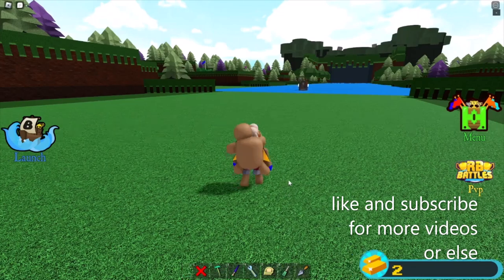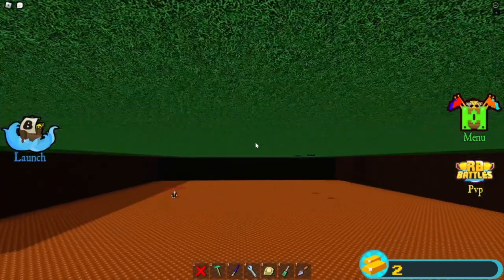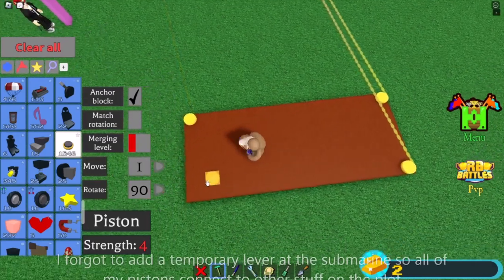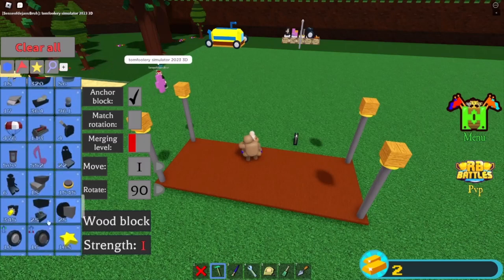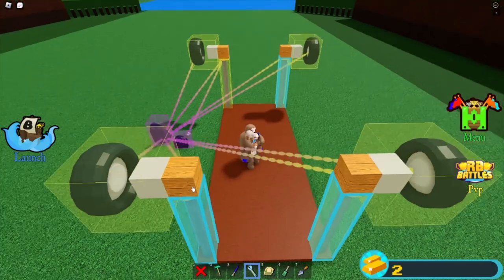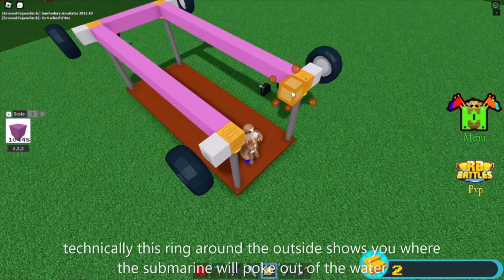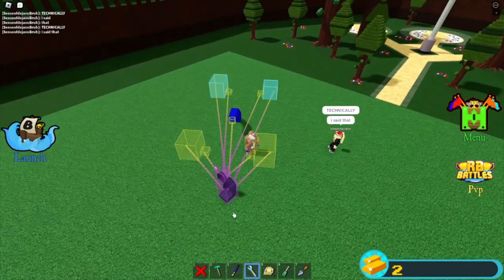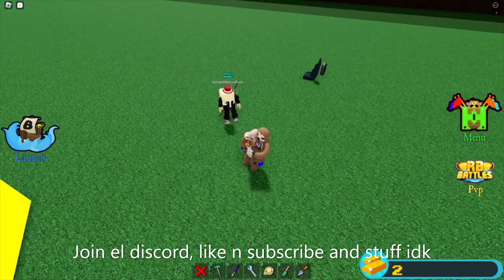WORKING SUBMARINE in Build a Boat for treasure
Are you tired of being spied upon by your friendly neighbour? Well make a submarine and spy on them back!
this is a sort of submarine nocollide car thing that can sink or raise using pistons. It is really simple to make but you do need screwdriver tool to make it work properly.

Thumbnail by: @Adrianzo